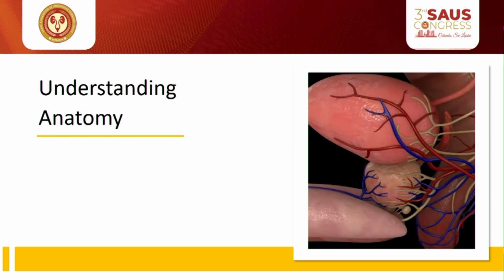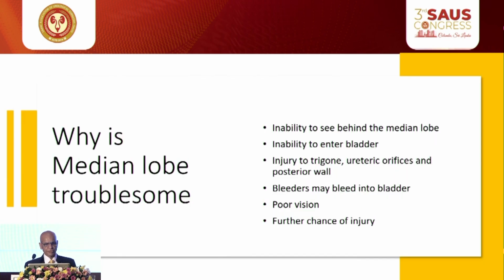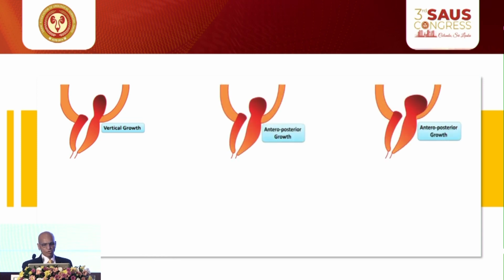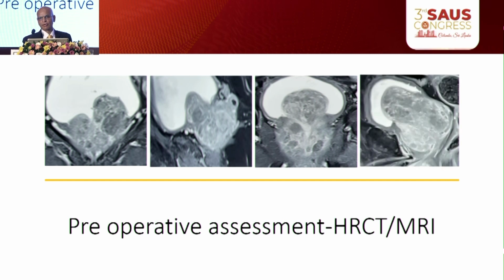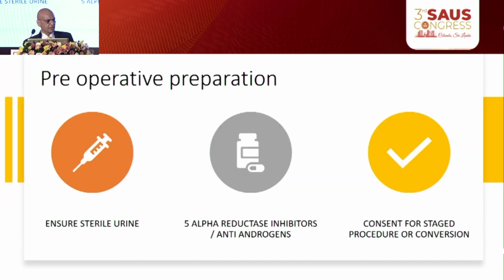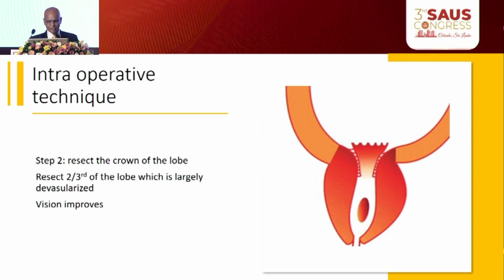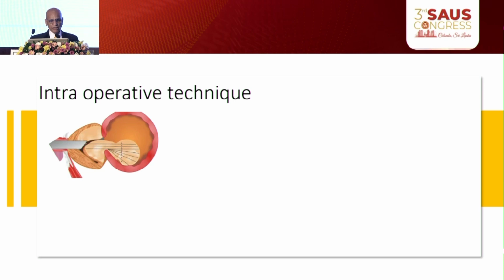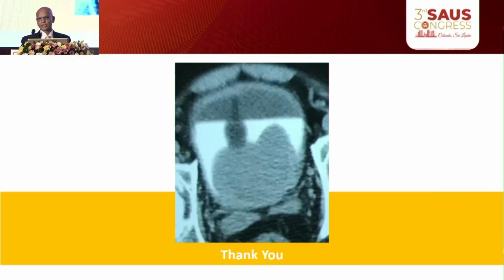A2 Endourology - 5 _Anil Elhence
TURP in large median lobe and  100 gm gland